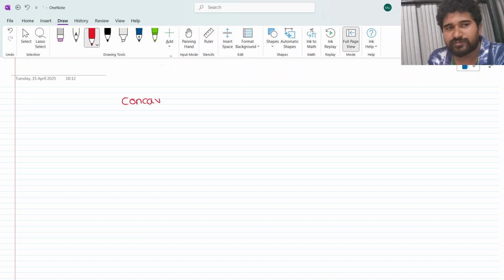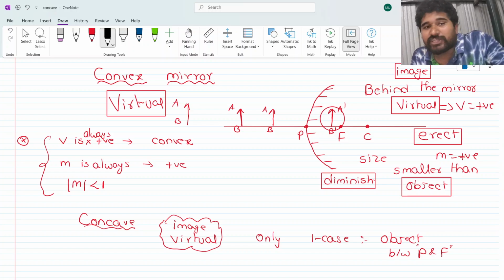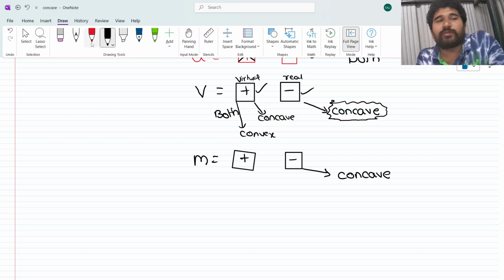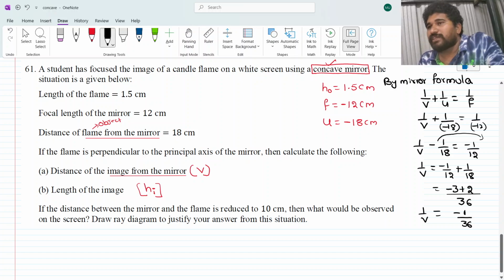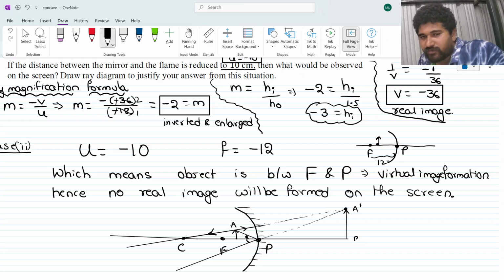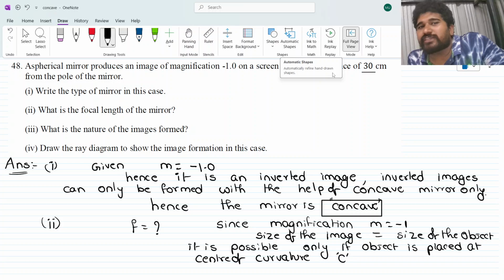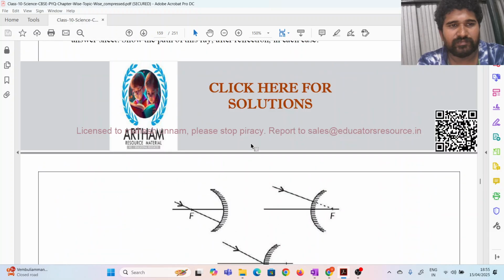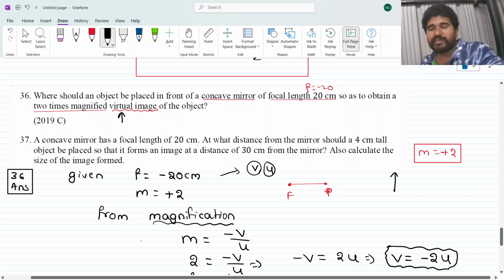Concave and convex mirror Problems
Concept required for problem solving,